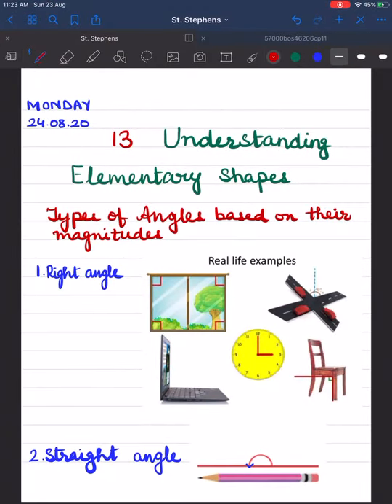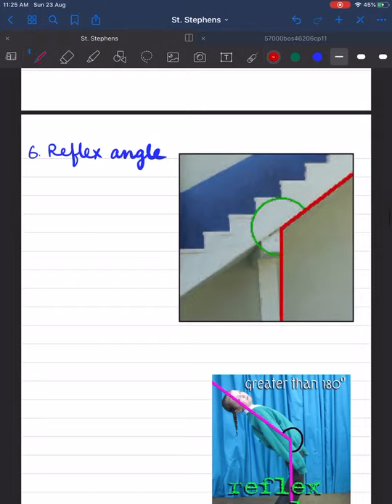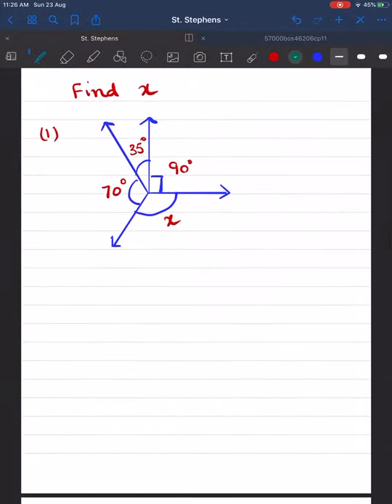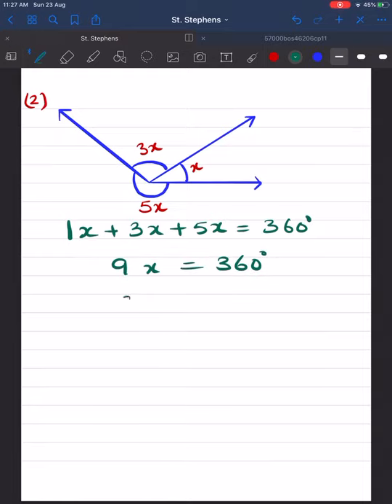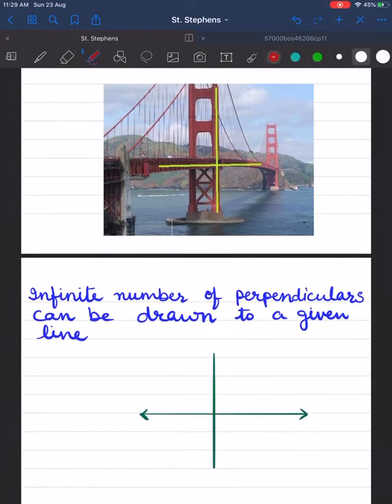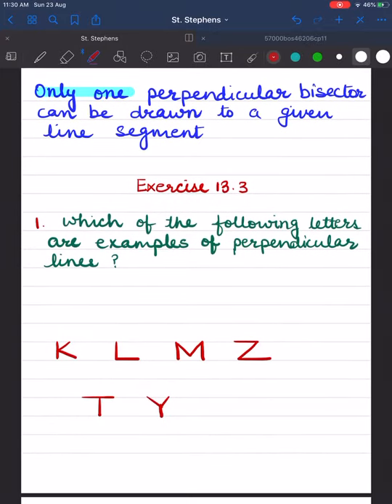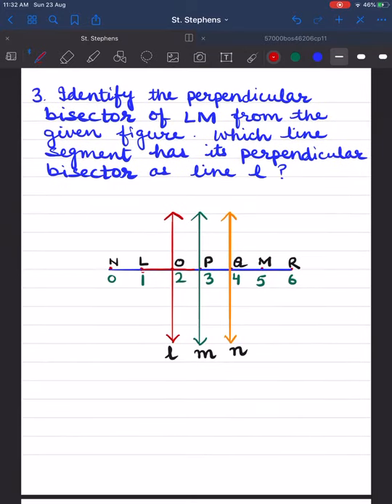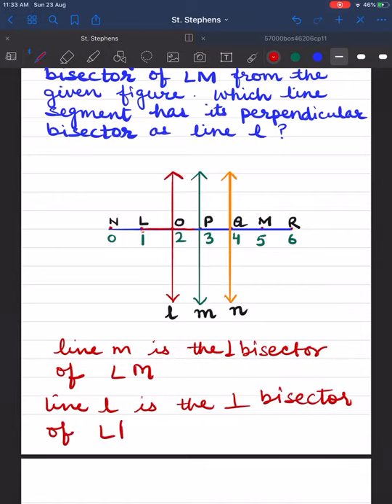chapter 13 understanding elementary shapes( part 2 )Class-6